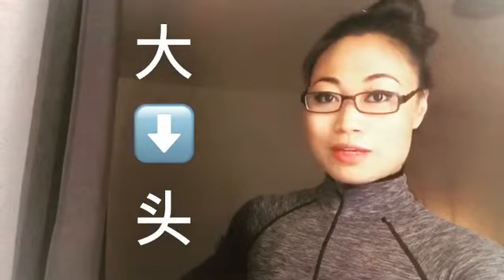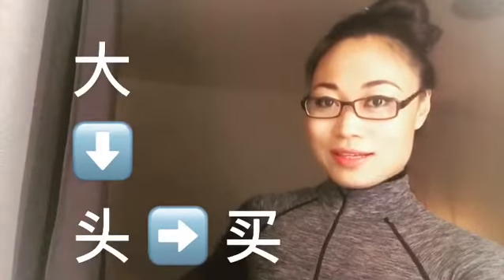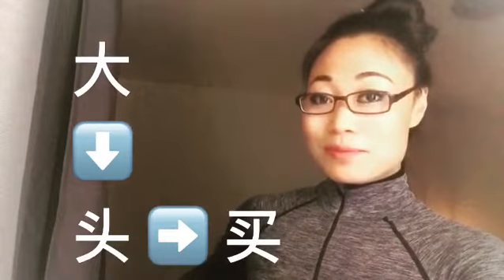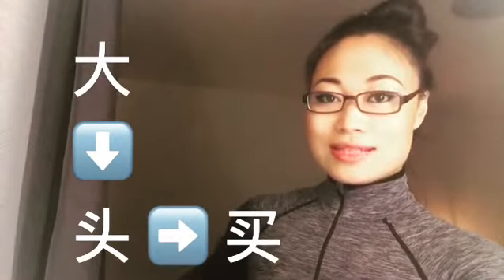Buy and Sell in Chinese 买卖，how to quickly recognise, read, and write them